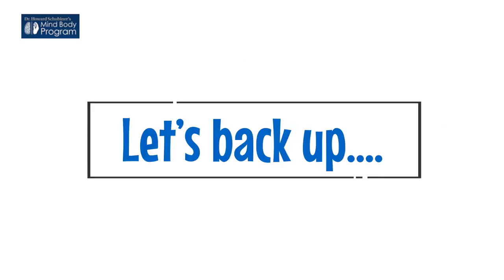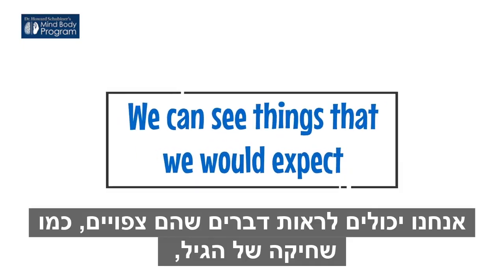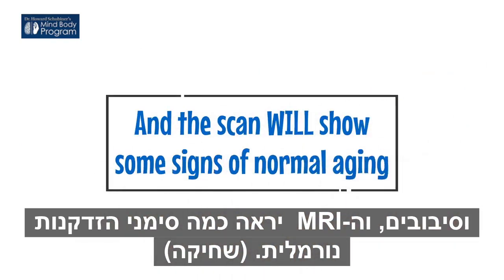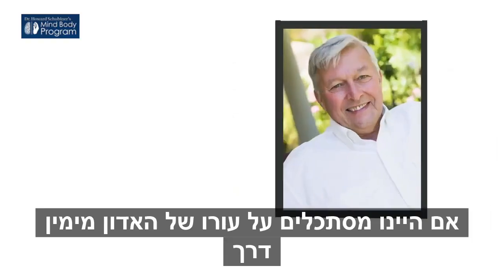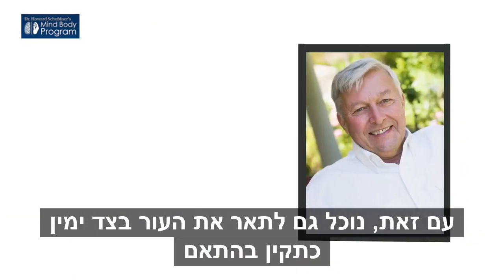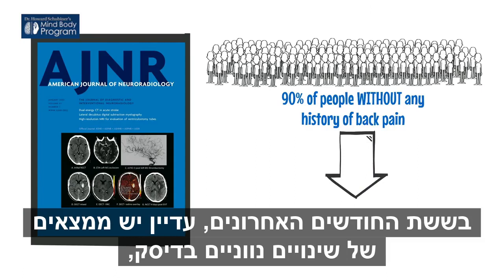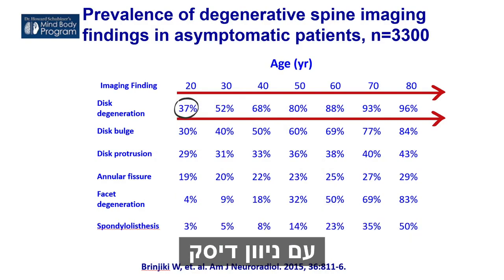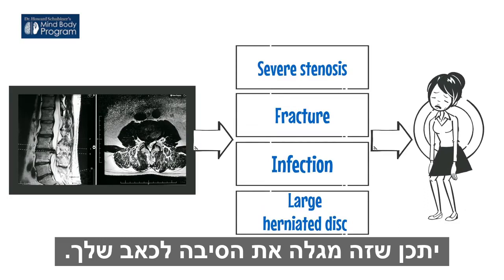MRI- כל הבדיקות אינן תקינות-- 6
סרטון מס' 6 בסדרת הסרטונים 'כאב מעגל עצבי' עם תרגומי לעברית (בעזרת ד"ר יונית ארתור)

Used with permission of Dr. Howard Schubiner